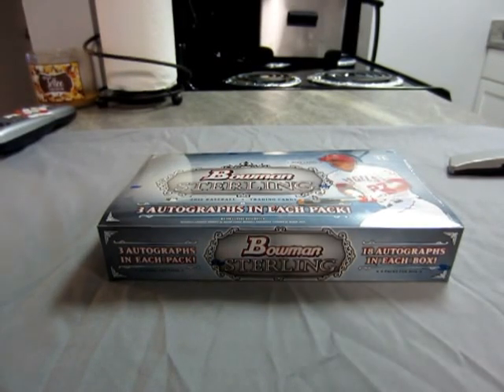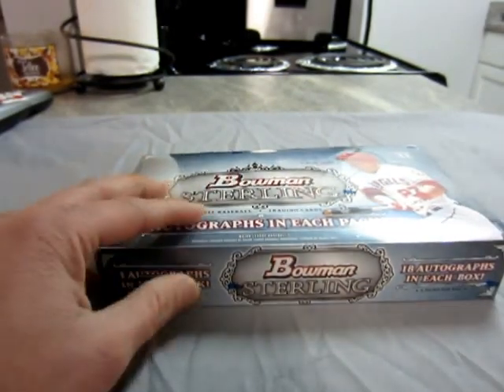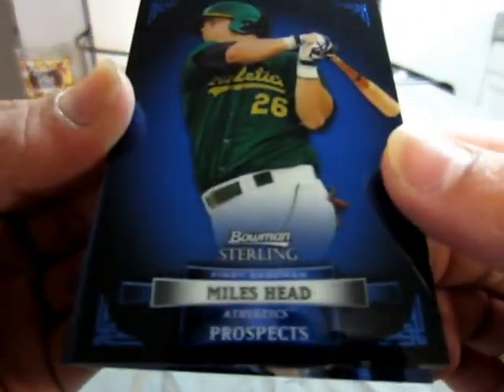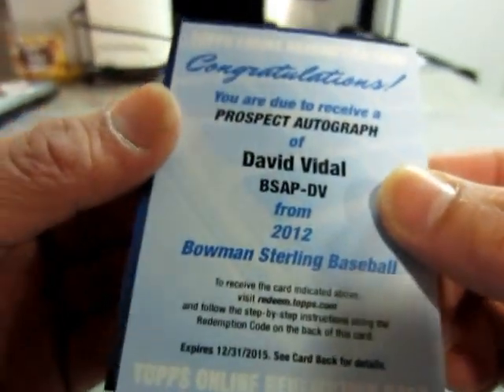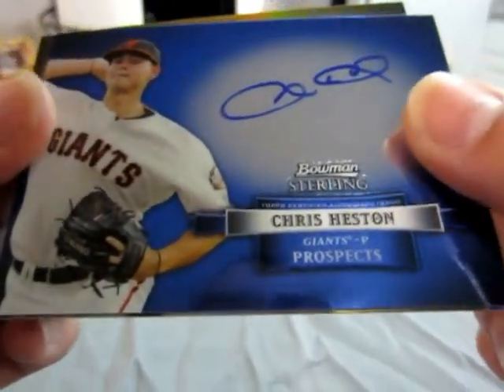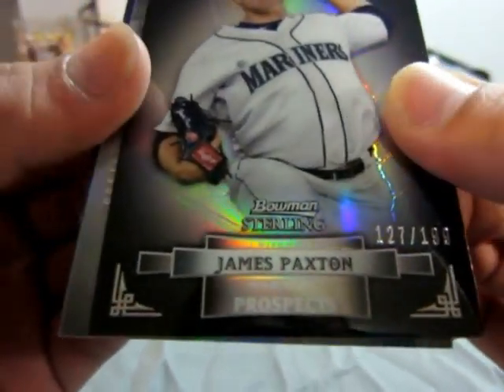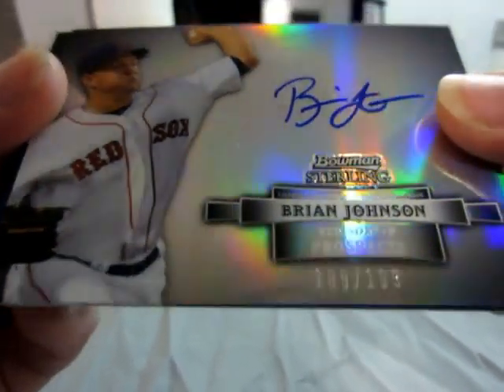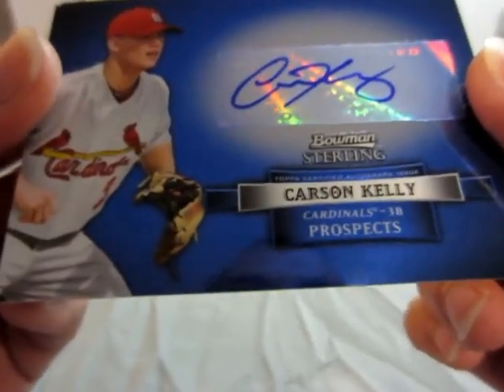2012 BOWMAN STERLING BOX BREAK ENDING 01/12/13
THANKS FOR JOINING GUYS... THE REDEMPTION CARDS IS FOR THE REDS..